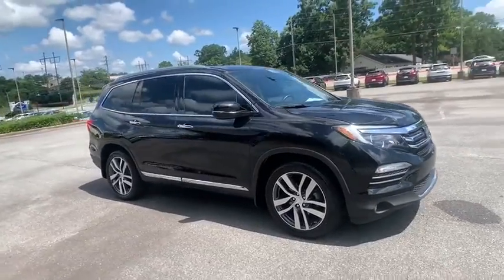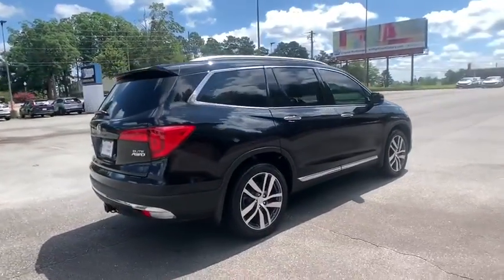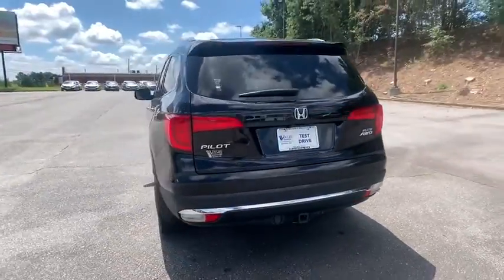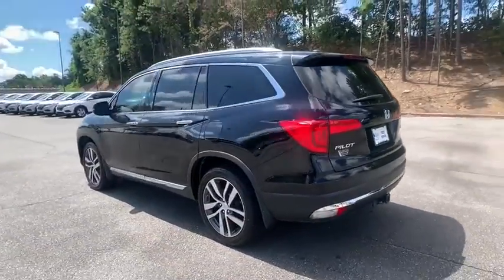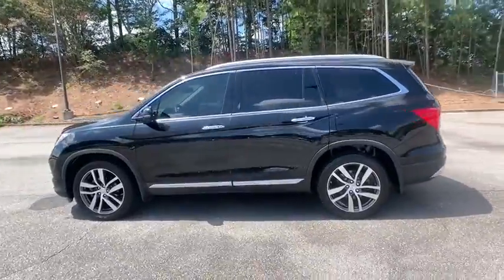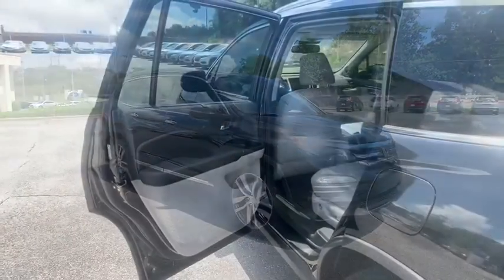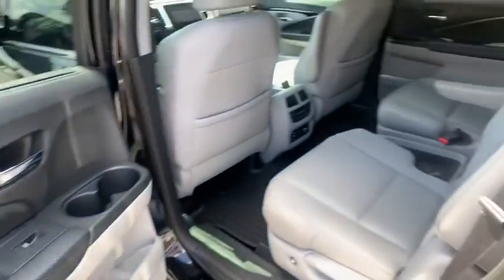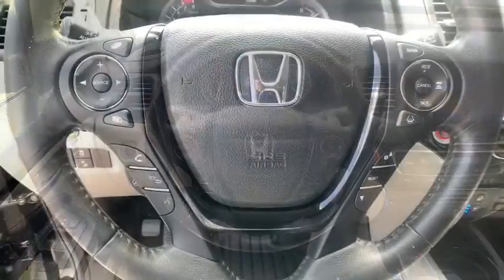2016 Honda Pilot Marietta, Atlanta, Roswell, Woodstock, Kennesaw, GA 493625A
Black Used 2016 Honda Pilot available in Marietta, Georgia at Ed Voyles Honda. Servicing the Atlanta, Roswell, Woodstock, and Kennesaw, GA area.

AWD. Recent Arrival! 2016 Honda Pilot Elite in Black. Clean CARFAX. 19/26 City/Highway MPG Priced below KBB Fair Purchase Price!Awards:* ALG Residual Value Awards, Residual Value Awards * 2016 KBB.com Best Buy Awards * 2016 KBB.com 16 Best Family Cars * 2016 KBB.com Best Buy Awards Finalist * 2016 KBB.com Brand Image AwardsKelley Blue Book Brand Image Awards are based on the Brand Watch(tm) study from Kelley Blue Book Market Intelligence. Award calculated among non-luxury shoppers. Kelley Blue Book is a registered trademark of Kelley Blue Book Co., Inc.Ed Voyles Honda is a local a family owned dealership that has had a great relationship with our community for several decades. We also serve the entire southeast region, Georgia, Alabama, Florida, Tennessee, North Carolina, South Carolina, Louisiana, and many others. We make the car buying experience easy and fast. Our customers drive out with piece of mind knowing they have a 3 month 3,000 mile warranty on all qualified vehicles at no cost to them. Price DOES include Dealer Documentation fee as well as dealer electronic Tag and Title fee. Prices do not include GA TAVT, Tag, title. Must print ad or mention you saw this price on our website to receive quoted price. Subject to prior sale.